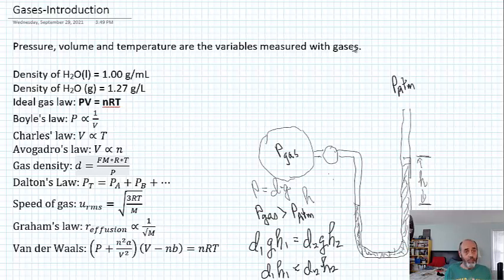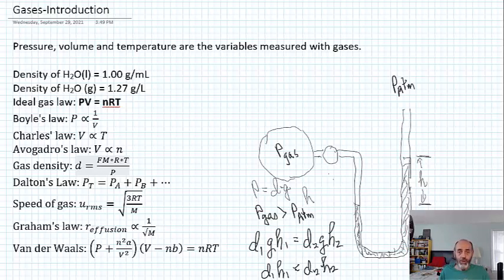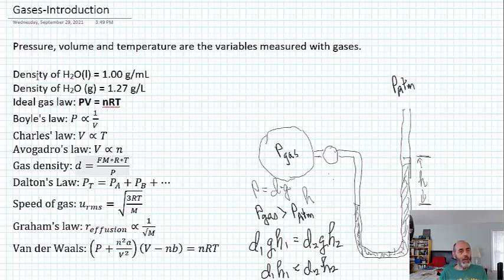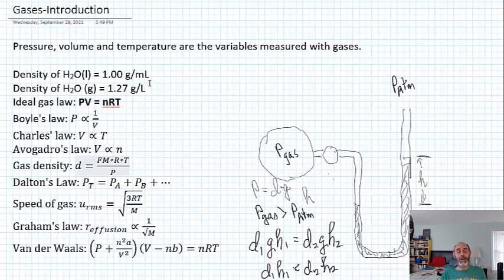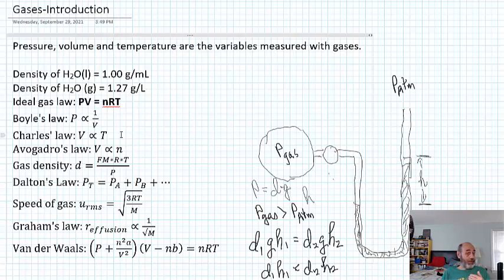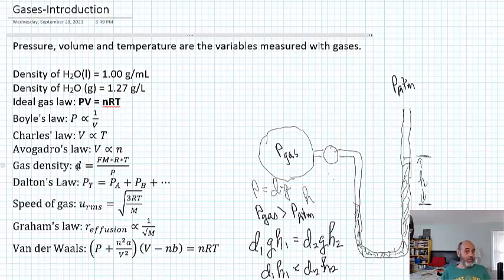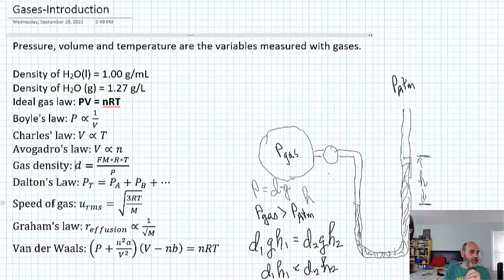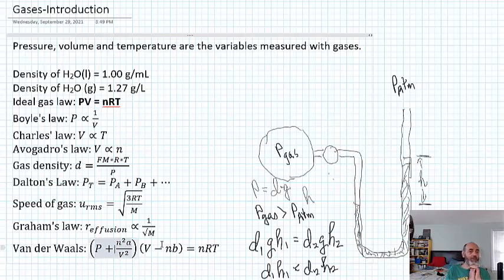Gases introduction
Gives a summary of the major concepts about gases that are covered in general chemistry classes.